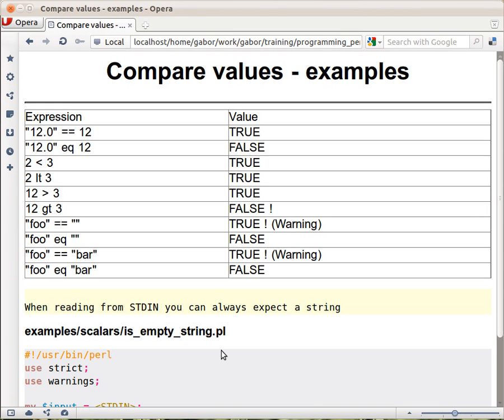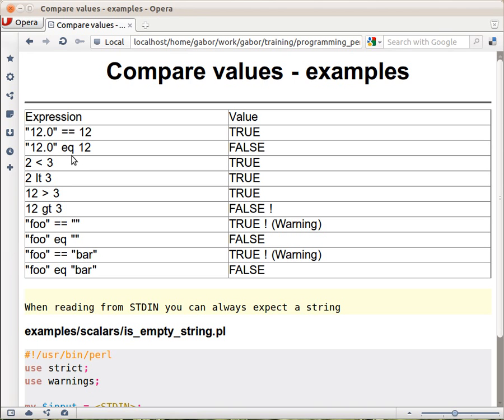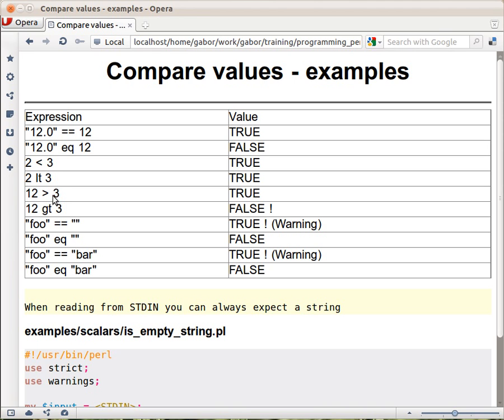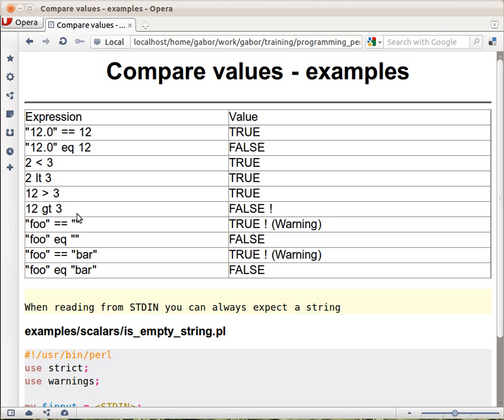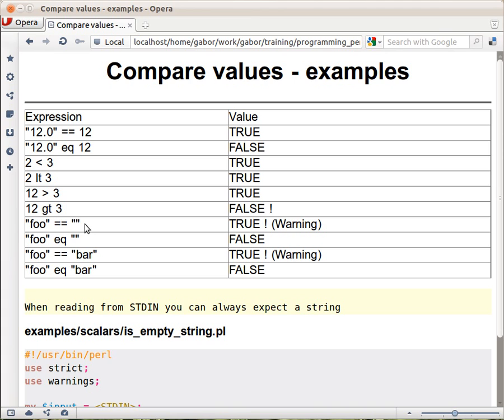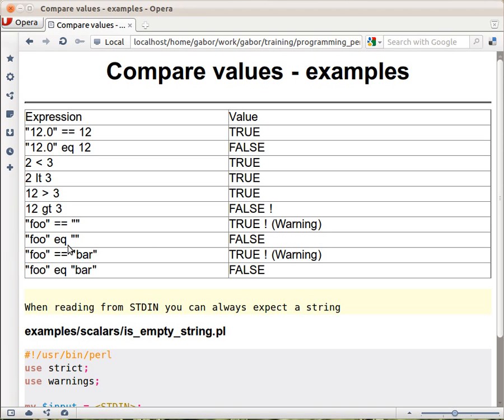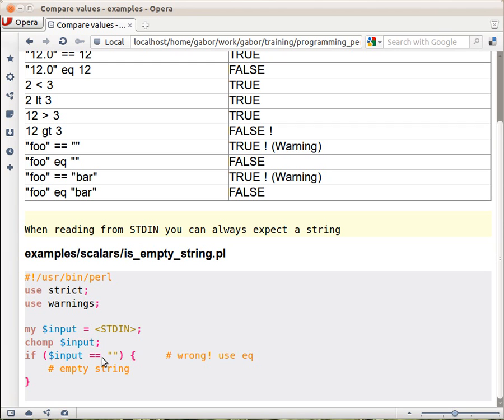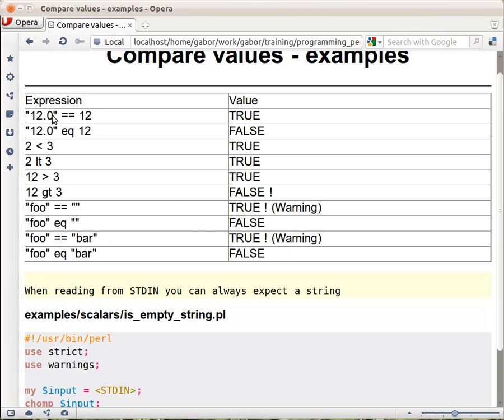Beginner Perl Maven tutorial: 2.9 - Compare values